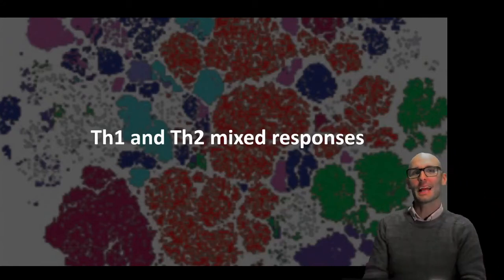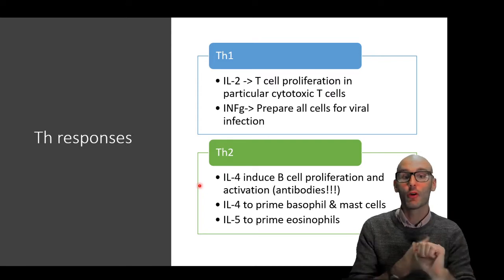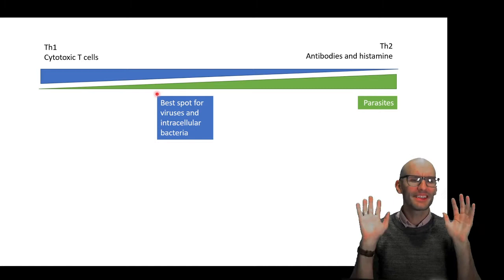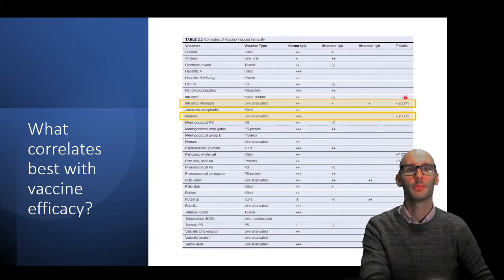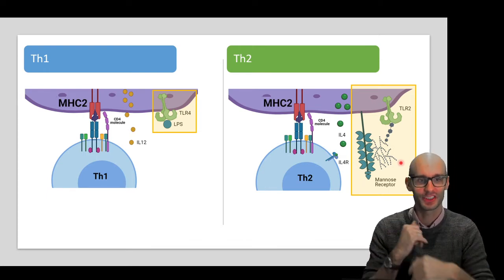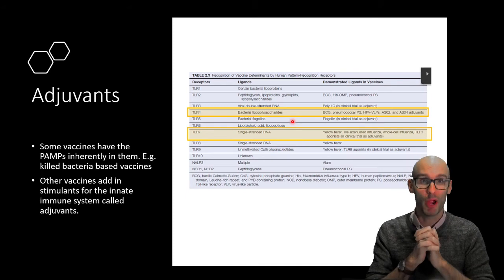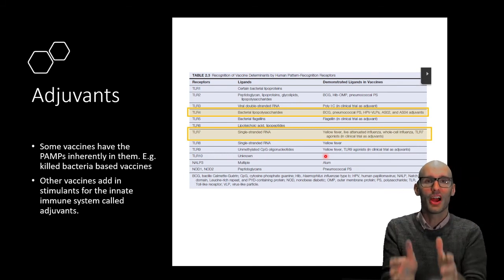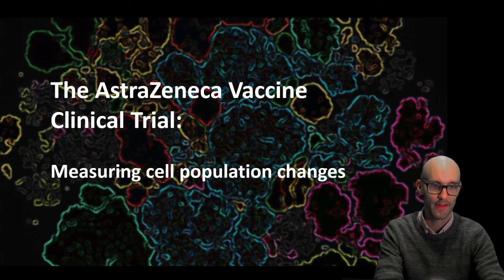What are Th1/2 Mixed Responses?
Learning objectives

Describe the major cytokines of the Th1 and Th2 responses.
Explain how different pathogens are best dealt with by different combinations of Th1 and Th2.
Explain how different innate immune stimuli induce Th1 and Th2 responses.
Describe what adjuvants do and why balancing adjuvant stimulation is important in vaccines.